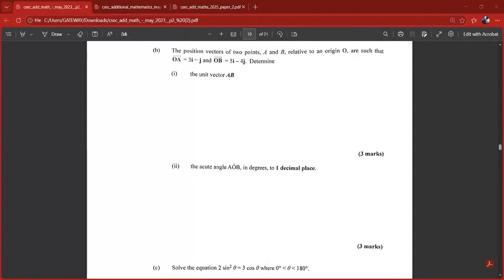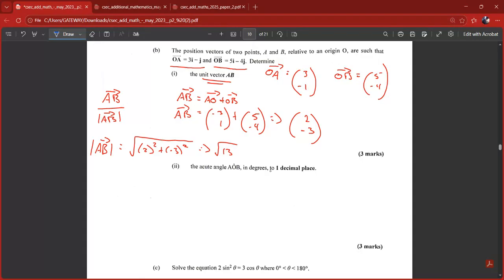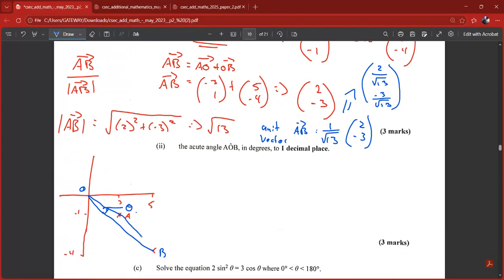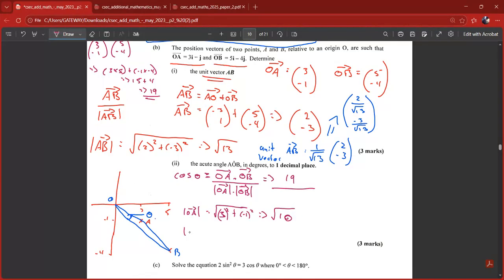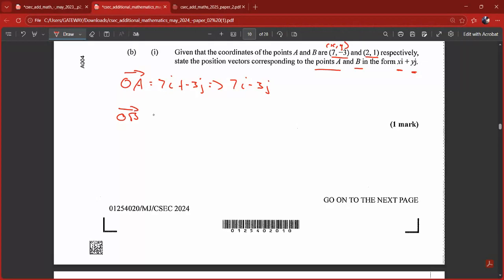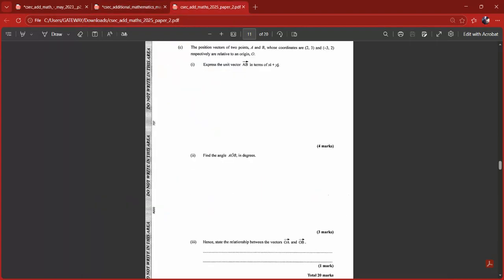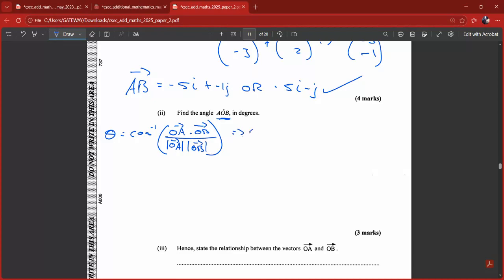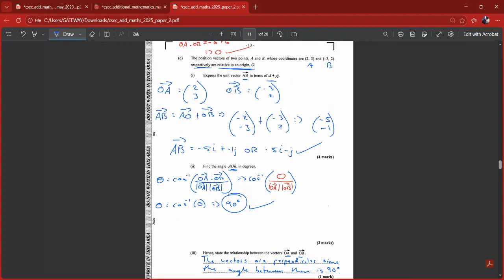Add Math 2023 - 2025 (Vectors)